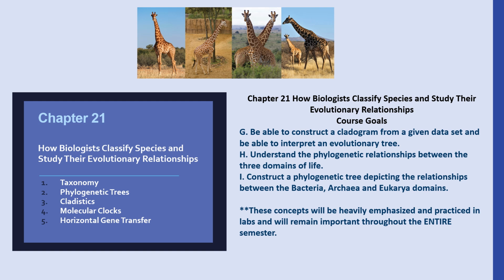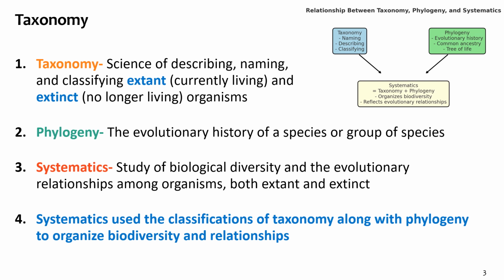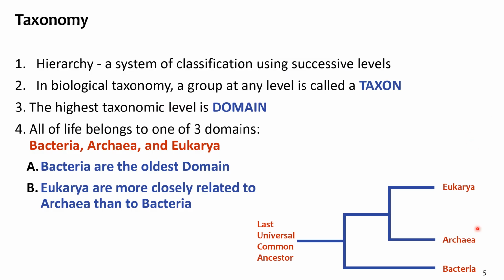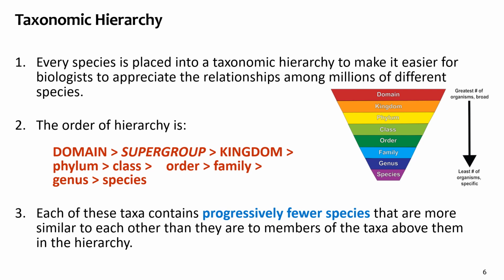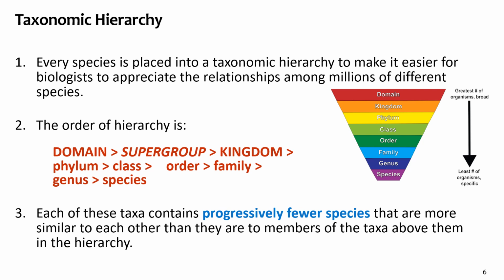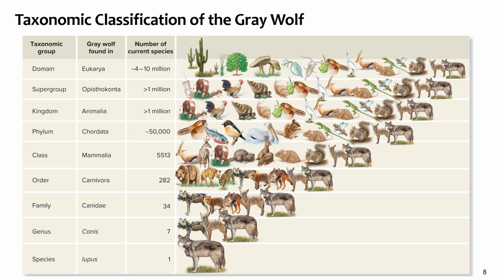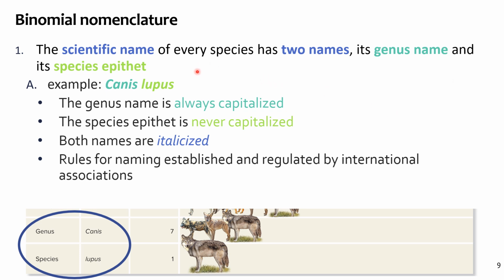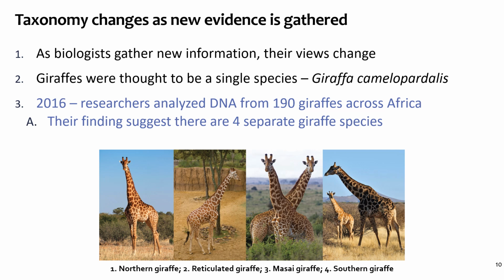CH 21 Part 1 Taxonomy